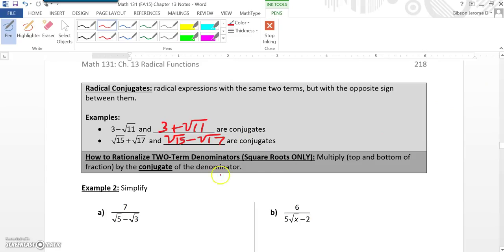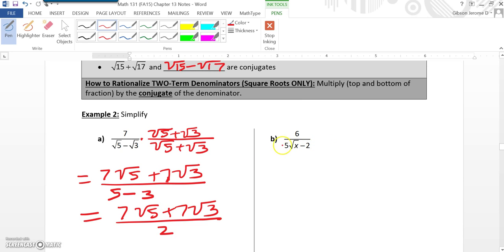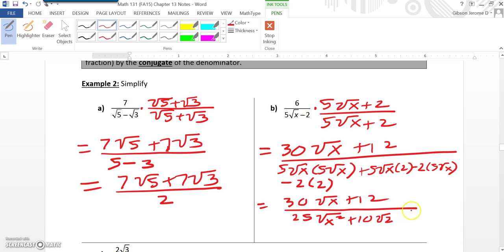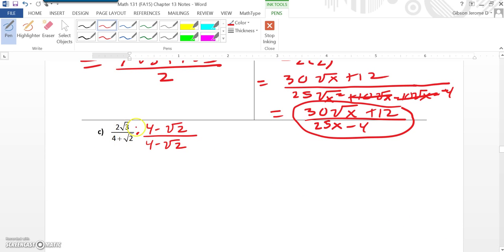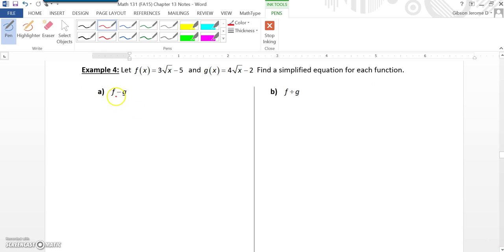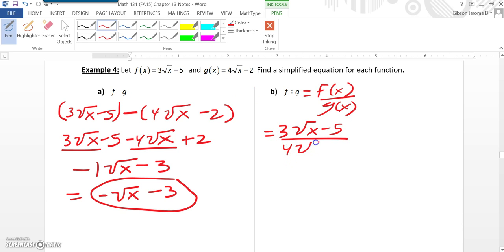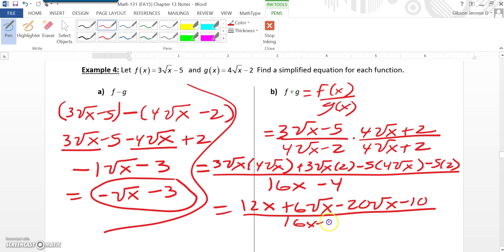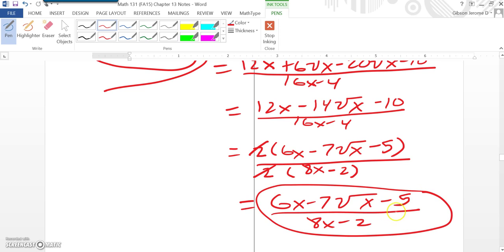MAT 131 Sections 13 2 Part 2 and Section 13 3 Video 2 of 2